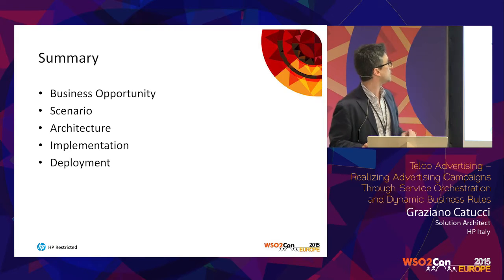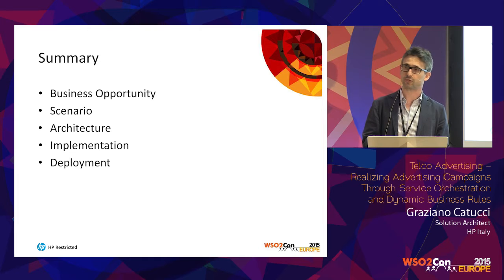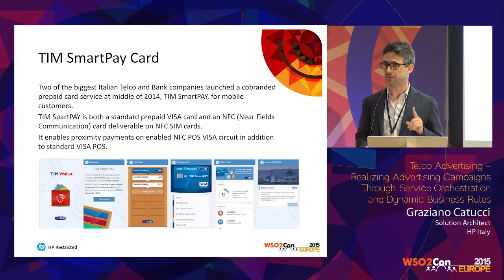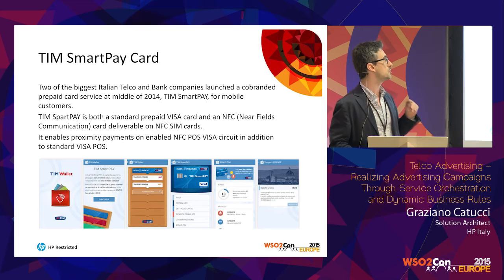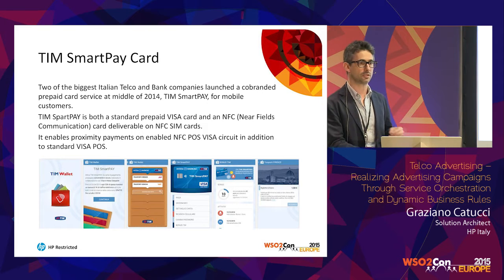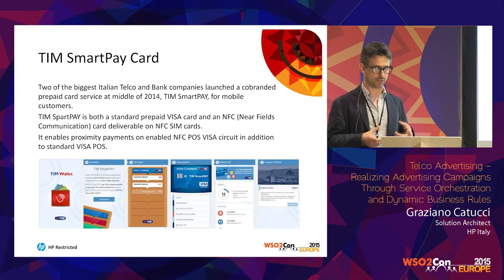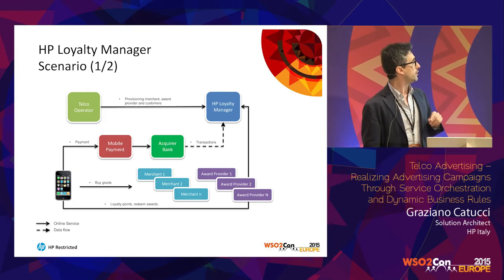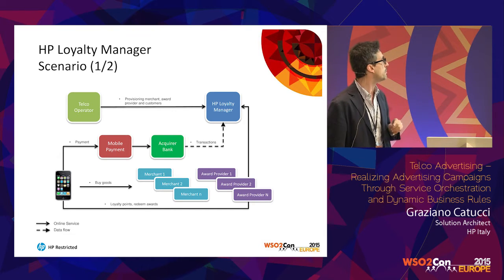WSO2Con EU 2015 : Realizing Advertising Campaigns Through Service Orchestration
Graziano Catucci, Solution Architect at HP-Italy, presented his speech on "Telco Advertising – Realizing Advertising Campaigns Through Service Orchestration and Dynamic Business Rules" at WSO2Con Europe 2015 on 02nd of June in London.